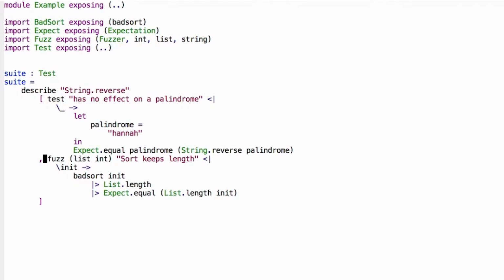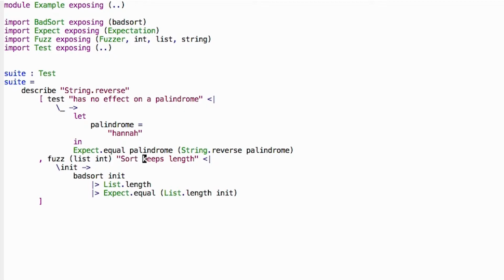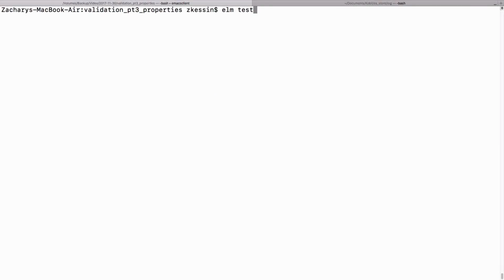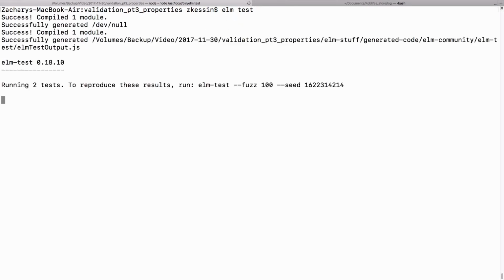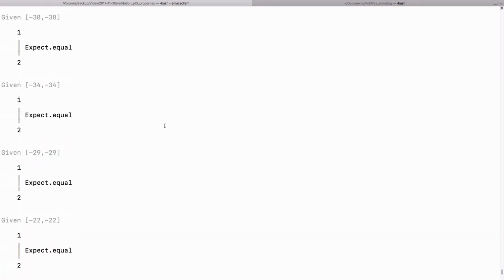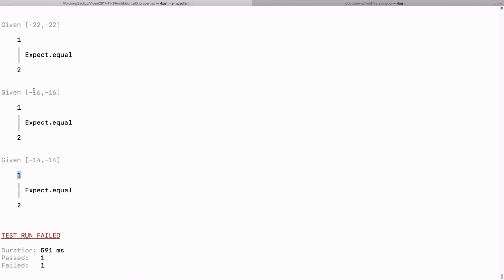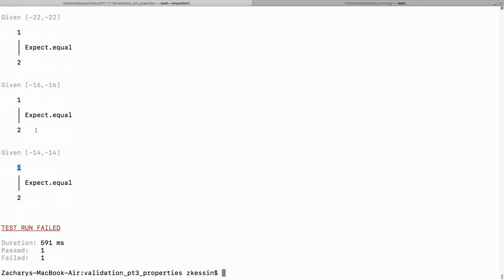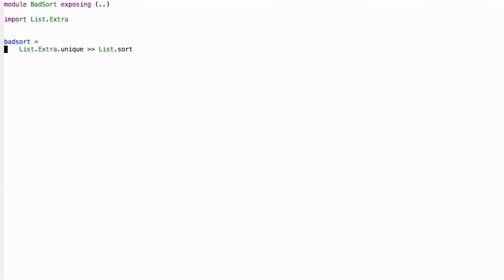Validating Elm Part 2: Property Based Tests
Considering using Elm at Work? Would you like help or training for your team?